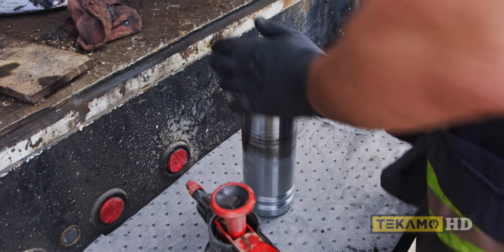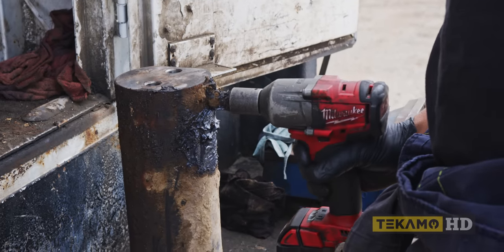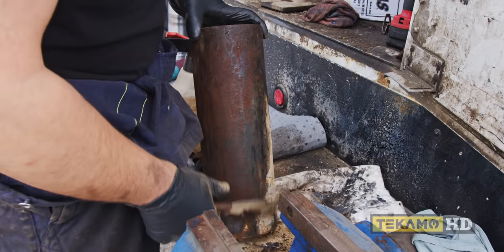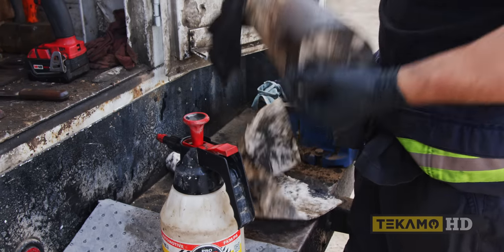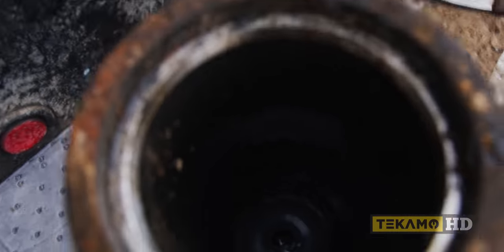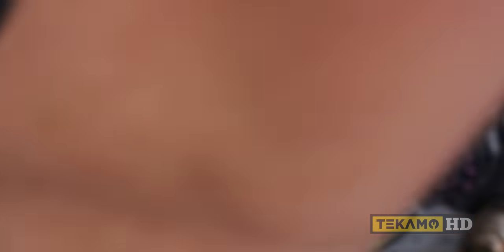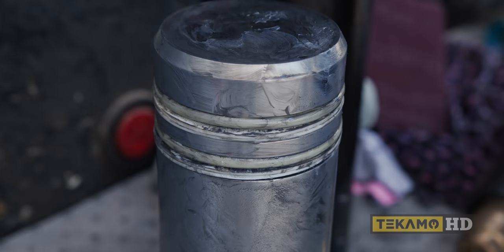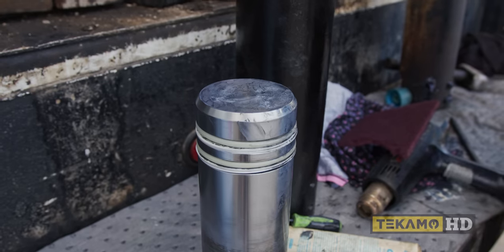CAT 330C Track Tensioner - Tailor Your Repairs to the Situation!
In this video, Cam the Heavy Duty Mechanic, inspects and reseals a track tensioner off a CAT 330C Excavator. Unfortunately, one track tensioner needed re-chroming and so a re-manned (re-manufactured) unit was purchased to get the 330C up and running again as quick as possible.

We also go over tailoring your repairs to the situation. There's a lot of things you need to consider and every job is different.

🌐 PARTNER SITES 🌐

⌚ TIMESTAMPS
0:00 Intro
1:00 Explaining the job
3:32 OEM vs AFTERMARKET grease valve and relief
5:00 Cleaning the track tensioner
5:20 Tailor Your Repairs to the Situation!
9:30 Back to cleaning
12:50 Installing new seals
14:00 POV:
15:50 Heating up the back up rings
17:50 Purpose of a back up ring
20:30 Field piston ring compressor
24:00 The safety bracket
25:30 Give us a call
27:45 There it is! Finished!
30:05 Truck feature! Ford F750